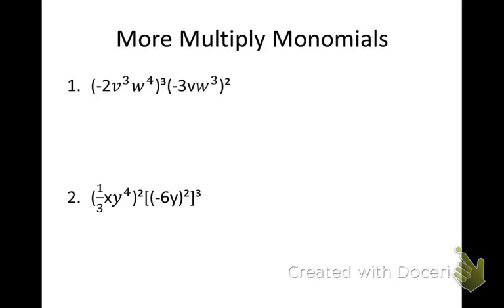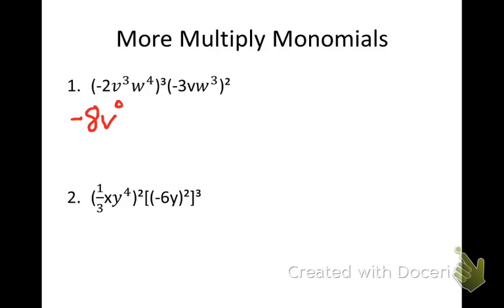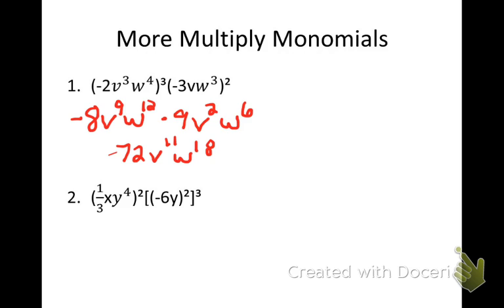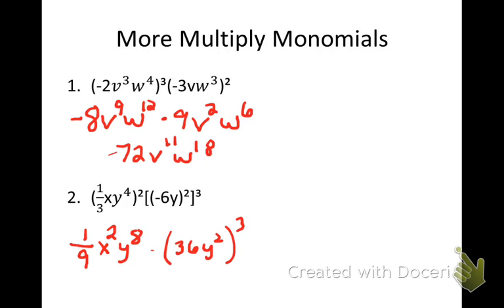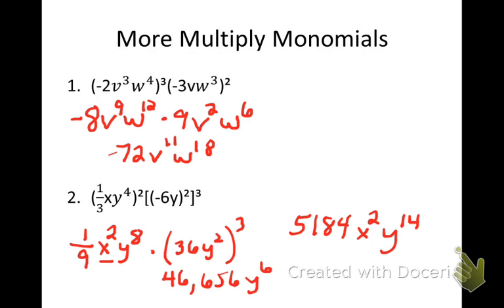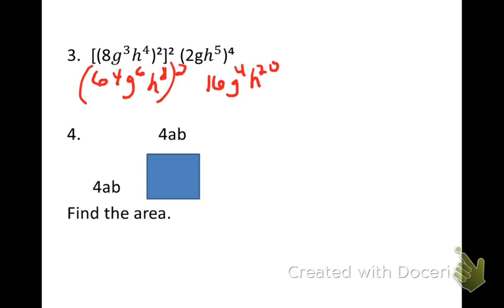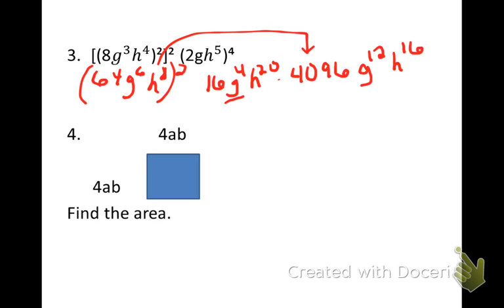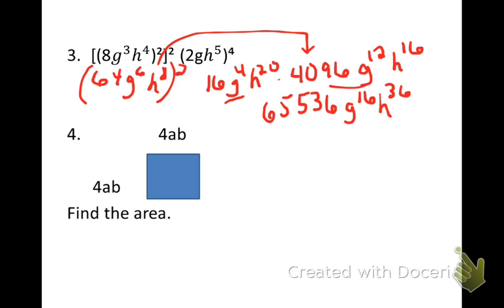more multiply monomials